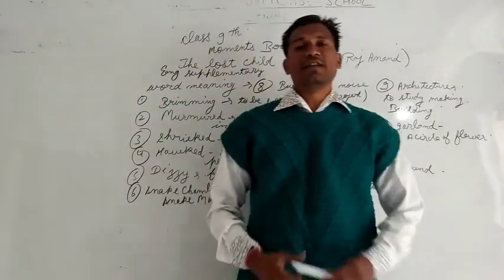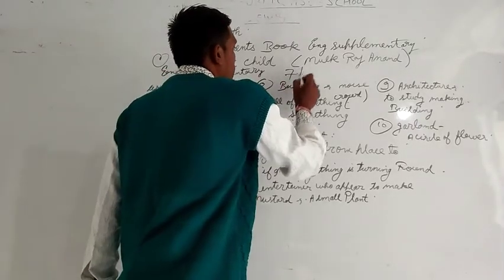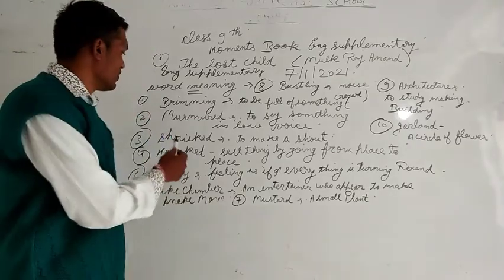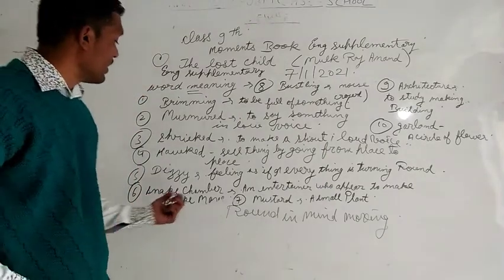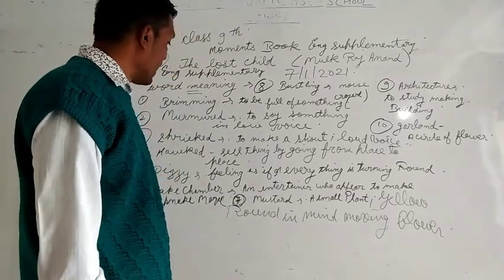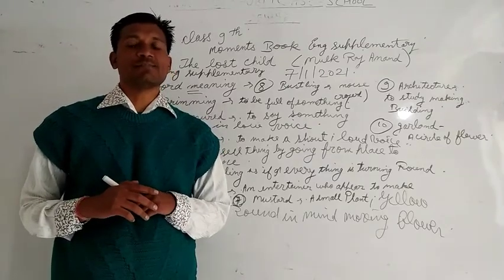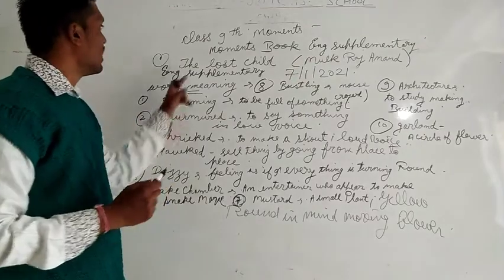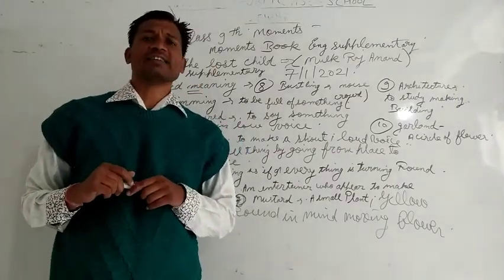Class 9 English Supplementary Reader Summary Explain The Lost Child Date 7/1/2020